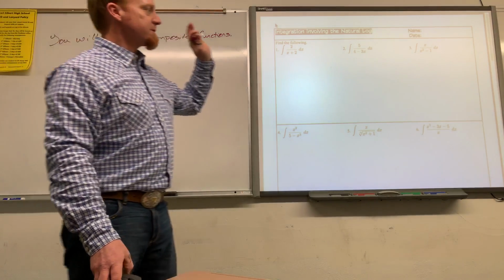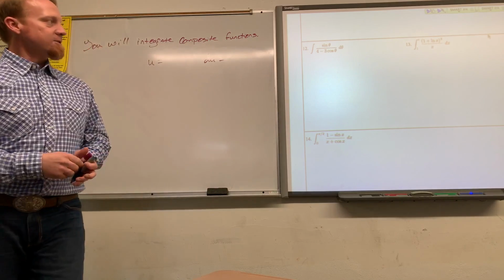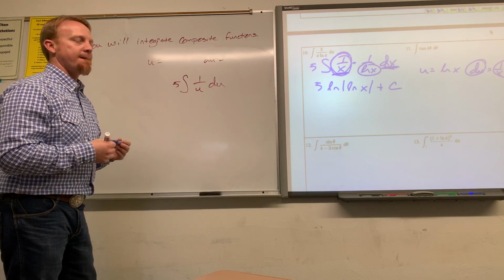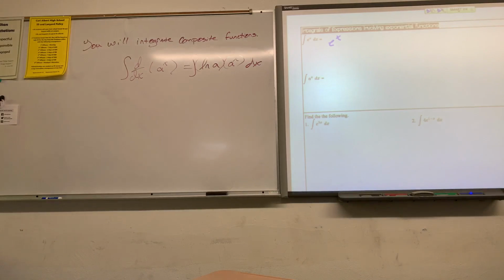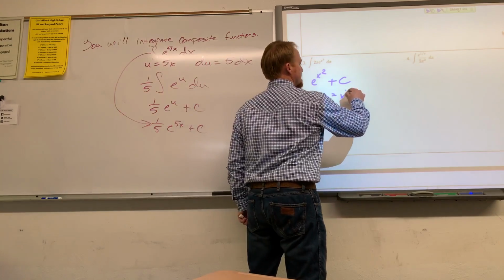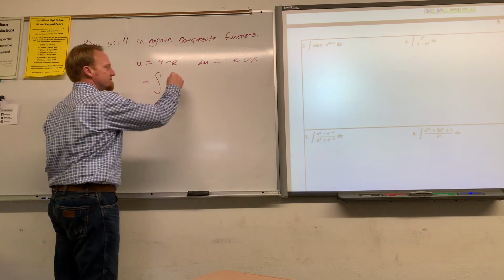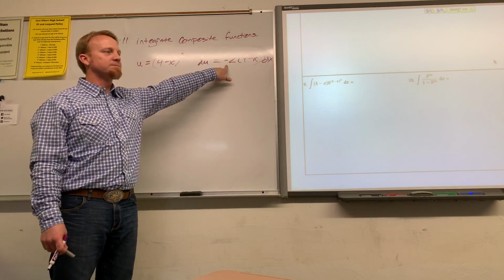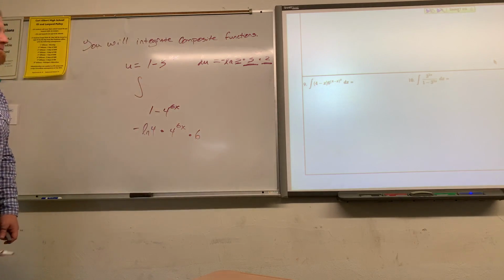Calculus - Integrating Exponential functions